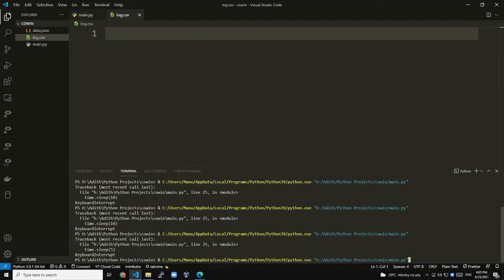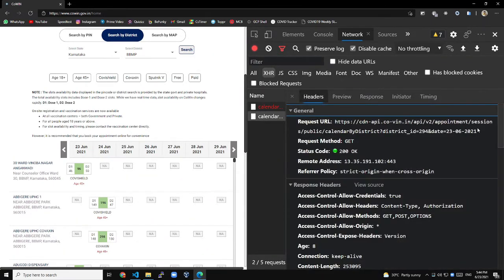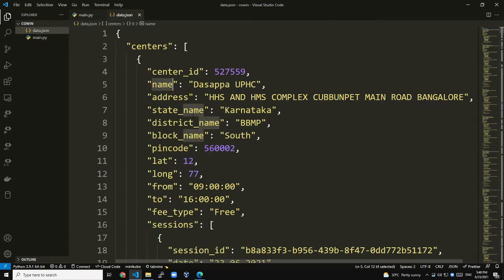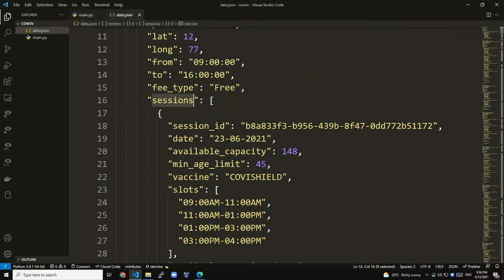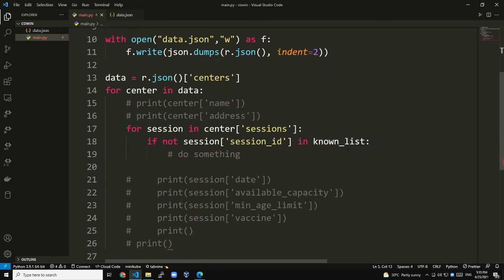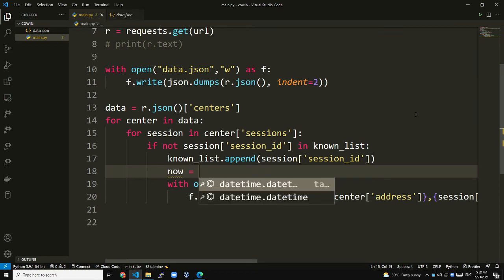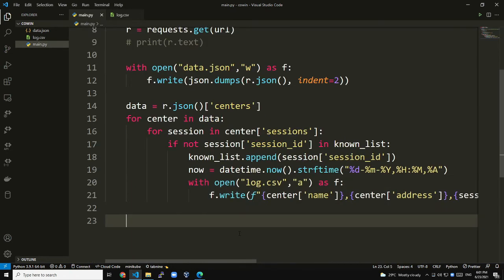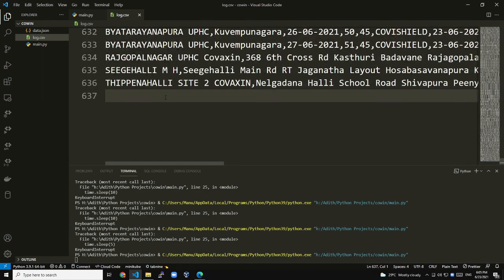Let's make a CoWIN tracking Bot with Python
You will be learning how to be making a CoWIN tracking bot with Python which will only track the records and dump it to a CSV File. The CoWIN website is an amazing website to book vaccination slots in India. This bot however will not book any slots